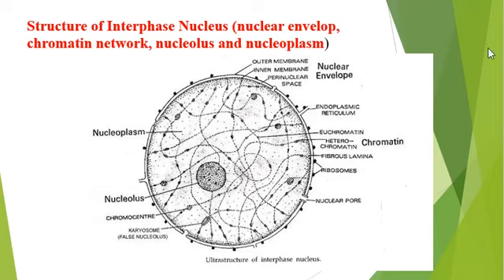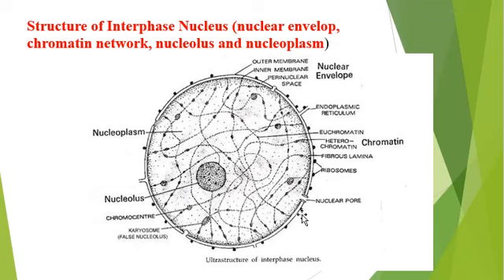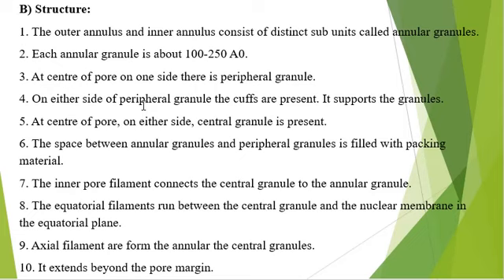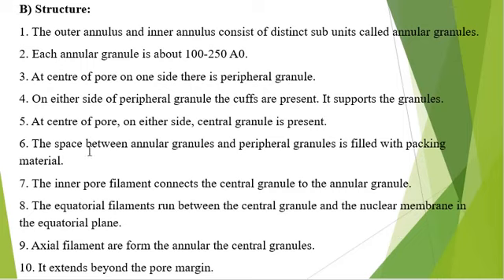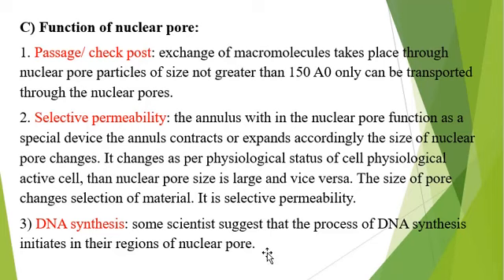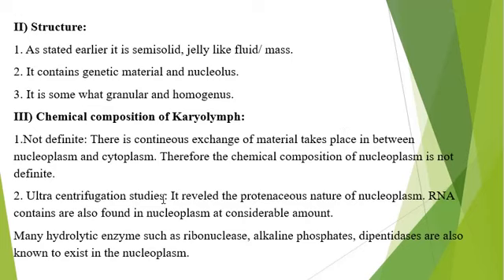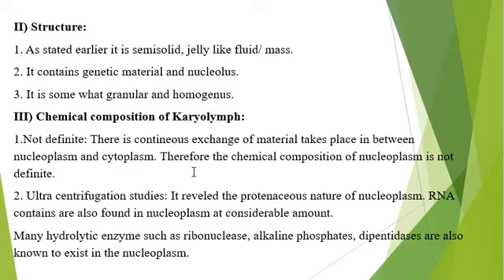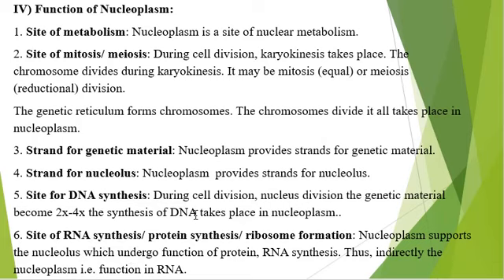S.Y. B.Sc. Botany paper II Unit 1- cell biology -Nuclear pore, ncleoplasm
Nuclear pore, Nucleoplasm